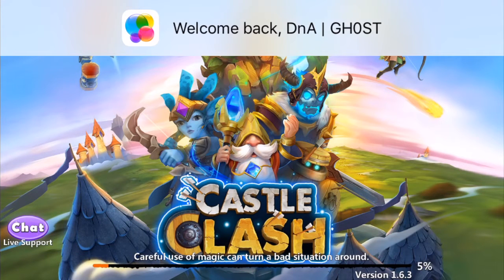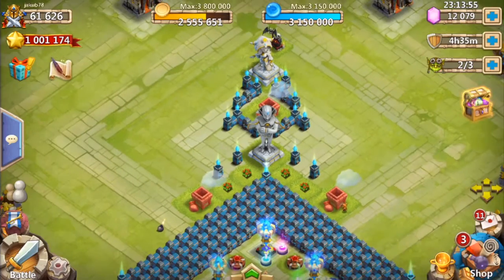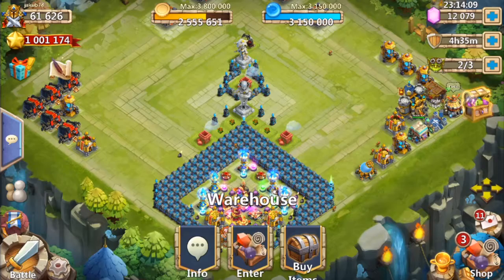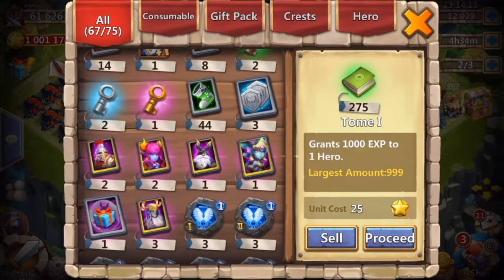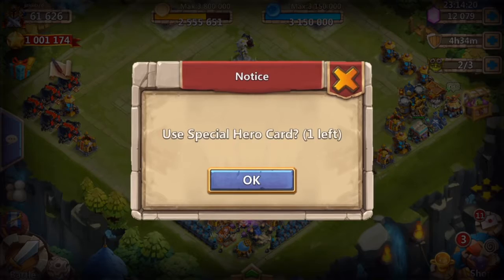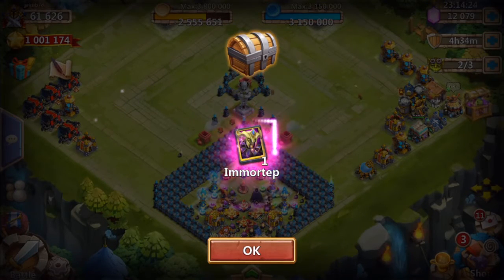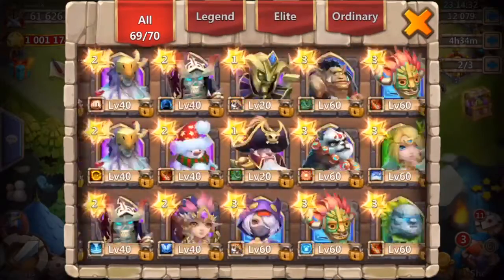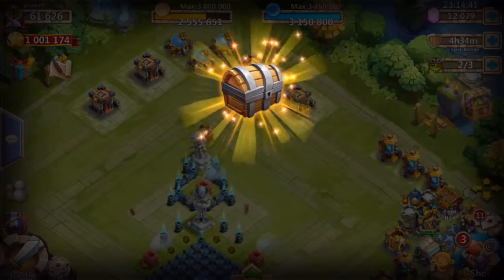Castle clash opening Special Hero card!!